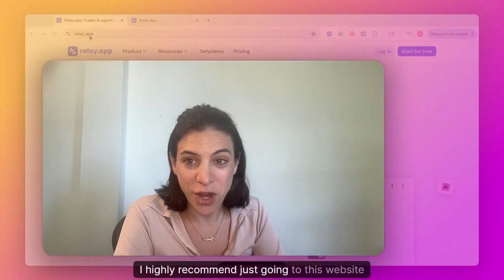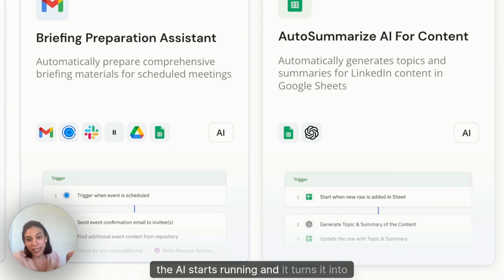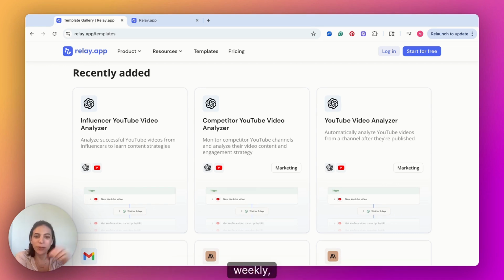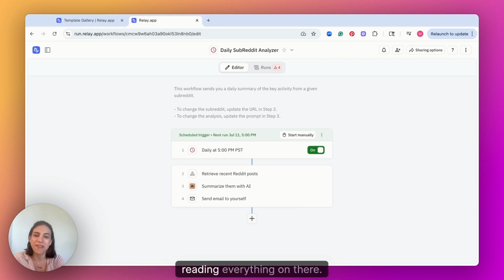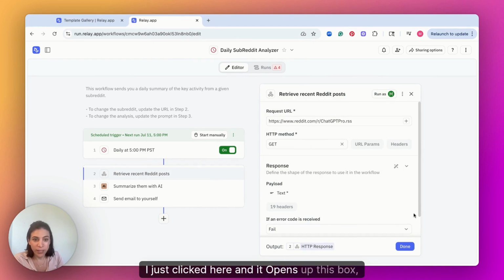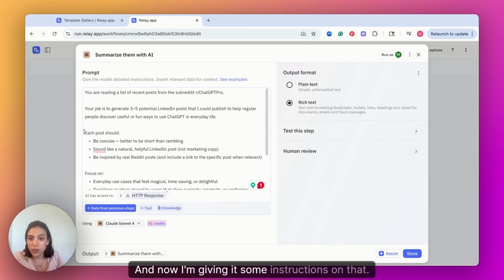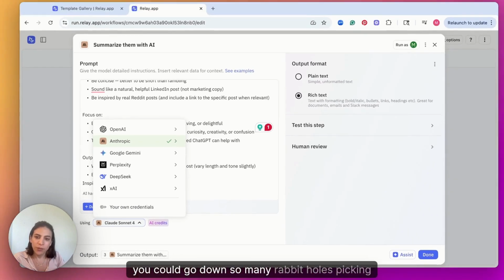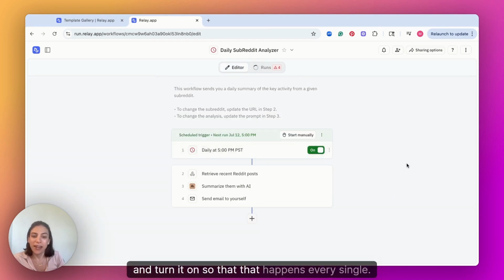Introduction to AI Agents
What is an AI agent, and how do you actually use one?

In this video, I give a beginner-friendly introduction to AI agents using Relay.app — one of the most intuitive platforms for building and running them.
We’ll start by looking at real examples of agents you can build in minutes (no code needed), and then I’ll walk you through how I created a simple agent that scrapes Reddit threads daily and sends them to me automatically.

🔍 Quick definition:
An AI agent is a tool that can take actions on your behalf — like monitoring websites, sending messages, or organizing data — based on logic or goals you define. Think of it as a smart assistant that runs in the background and gets work done for you.

📌 In this video:
0:00 What is an AI agent?
0:45 Relay.app walkthrough
2:10 Agent template examples
4:00 Building a Reddit scraper step-by-step
7:30 How I use it in my daily workflow